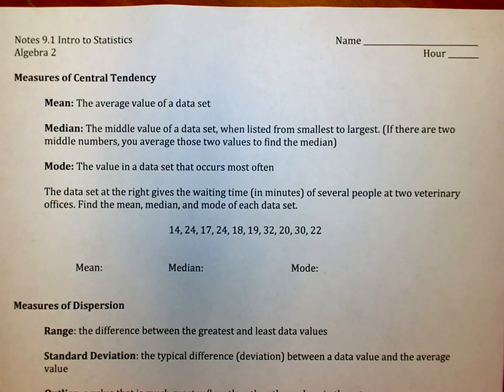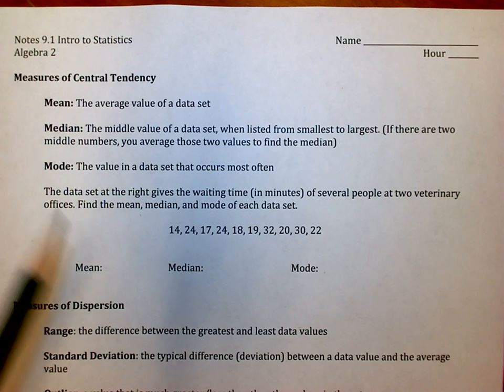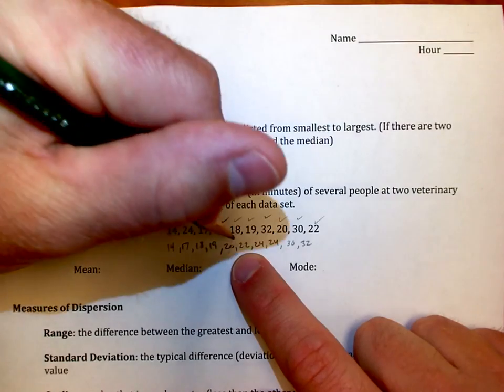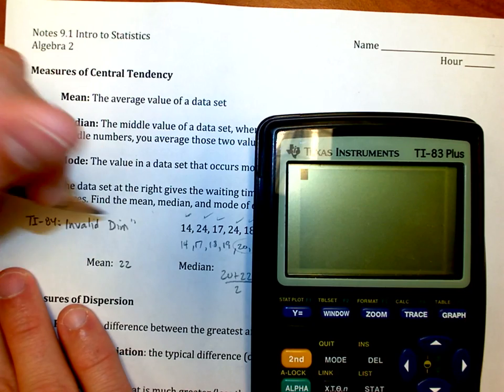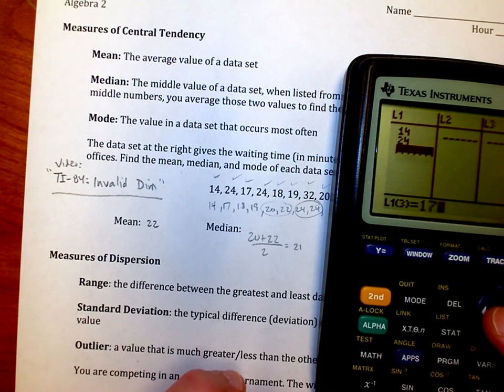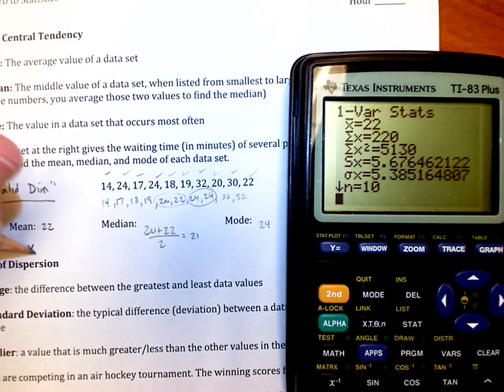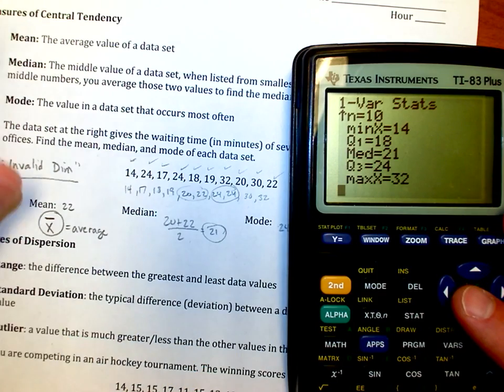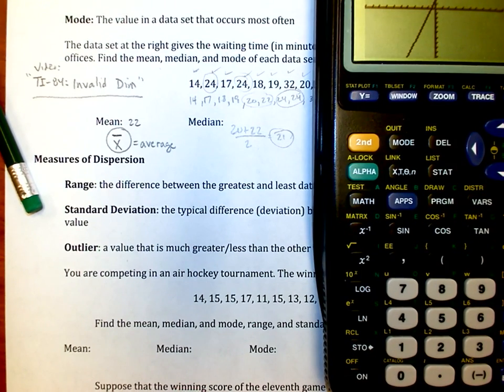TI-84 Tutorial: Mean, Median, and Mode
Quick tutorial walking through the process of using the STAT menu on the TI-84 to find mean and median. (You'll have to figure out the mode on your own!)